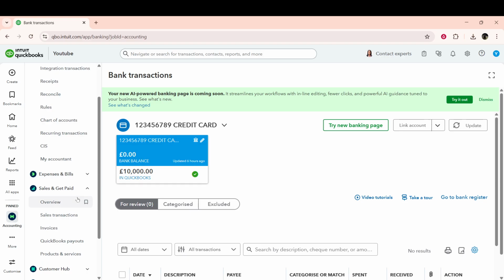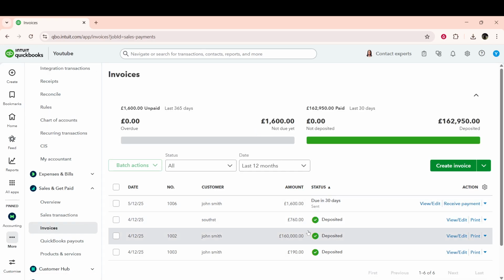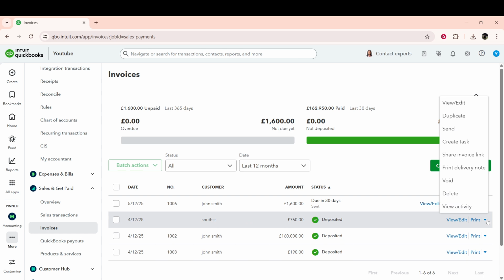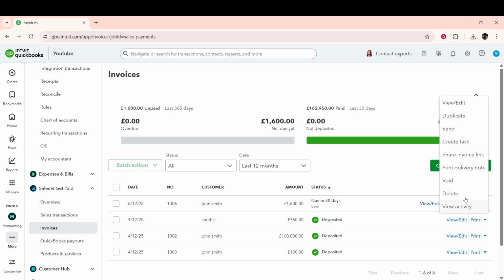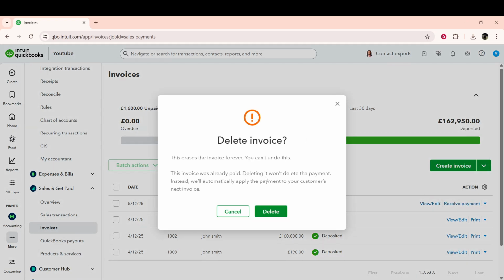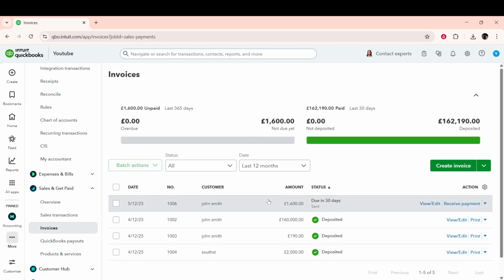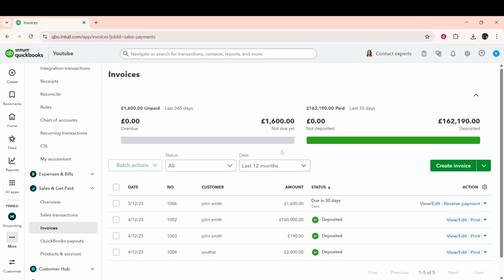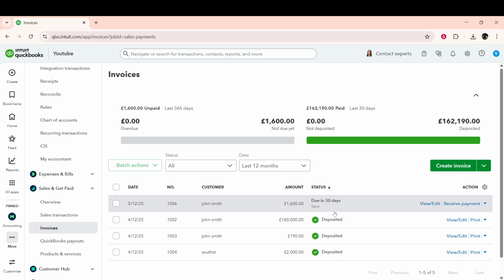How to delete Paid Invoice QuickBooks Online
In this video We will show you How to delete Paid Invoice QuickBooks Online.